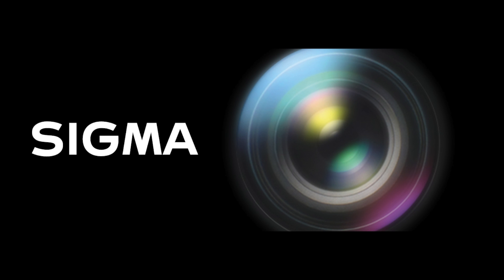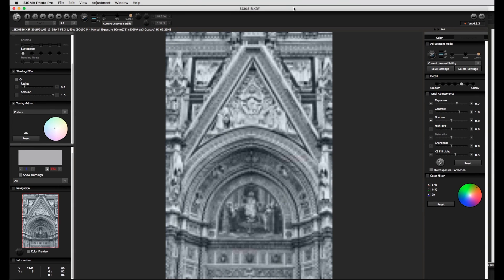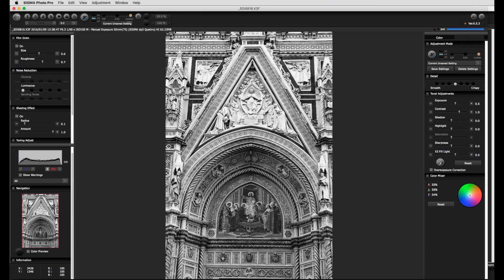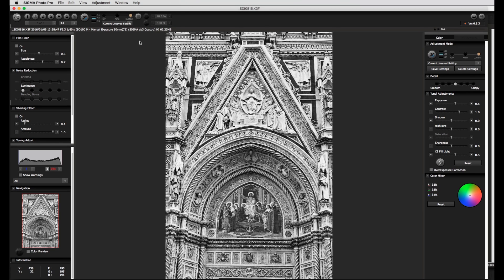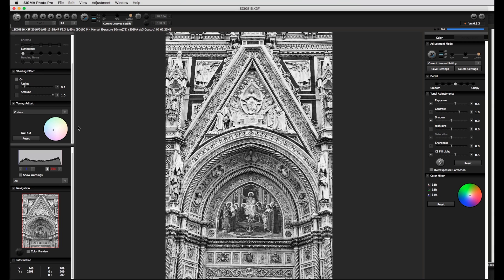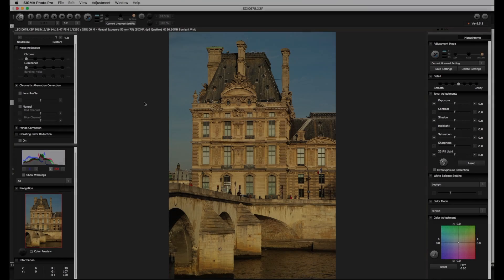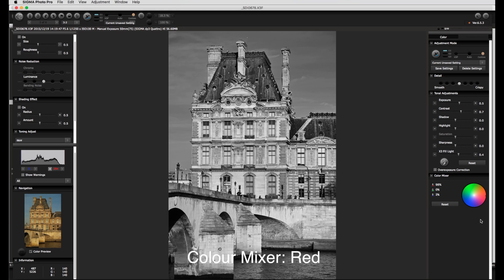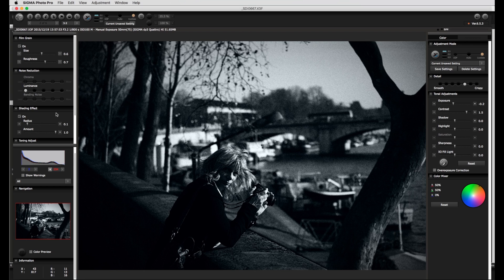RAW Development With SIGMA Photo Pro (SPP) - 4. Editing A Black And White Image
Photographer Mark James Ford shows how to edit and save a black and white image by using SIGMA Photo Pro, a software for viewing and editing raw files recorded with SIGMA cameras.